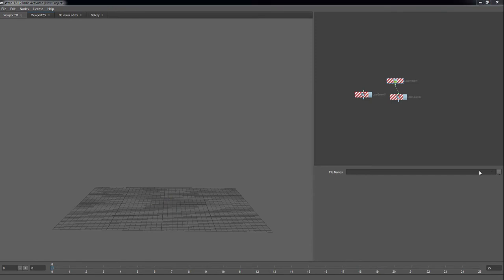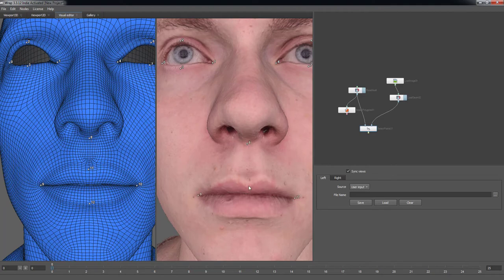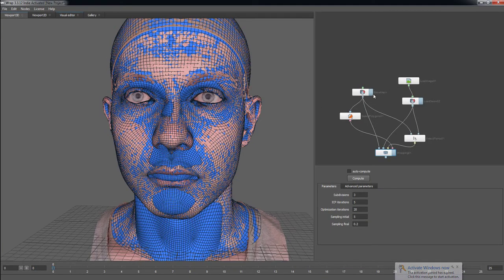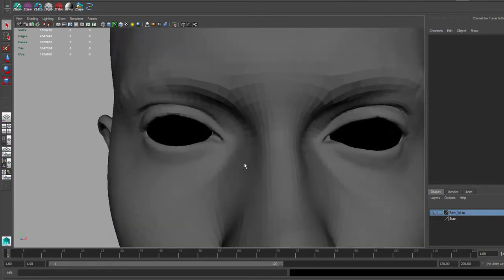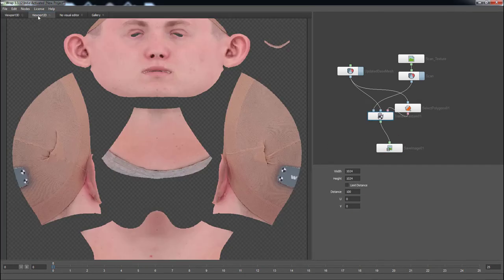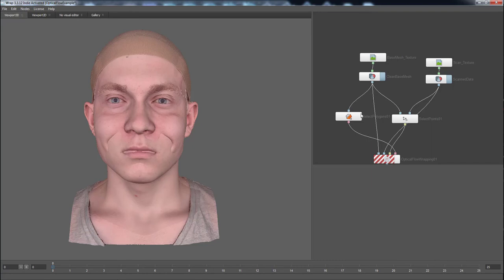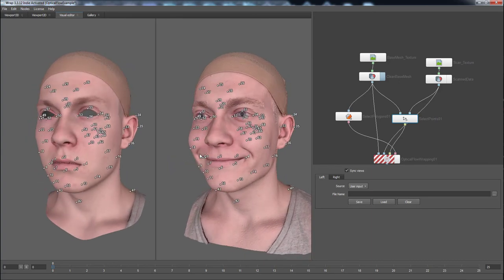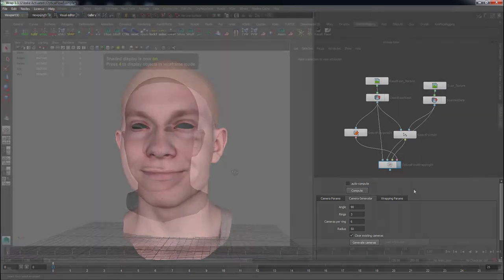Facial Rigging for production part1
Demo I presented at GDC, Part 1 of 4
Software used:
Maya 2015
Wrap 3DS